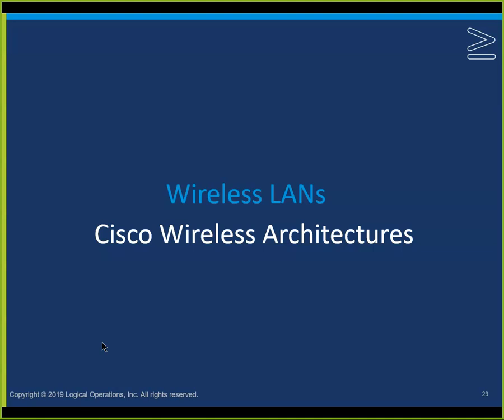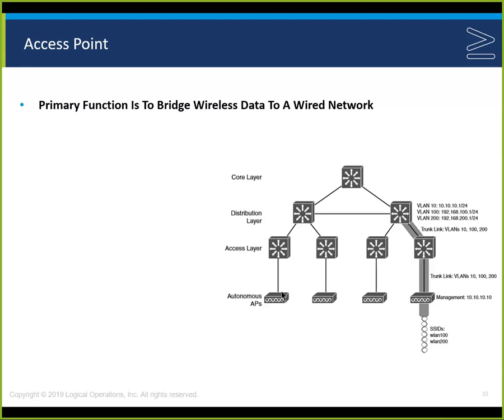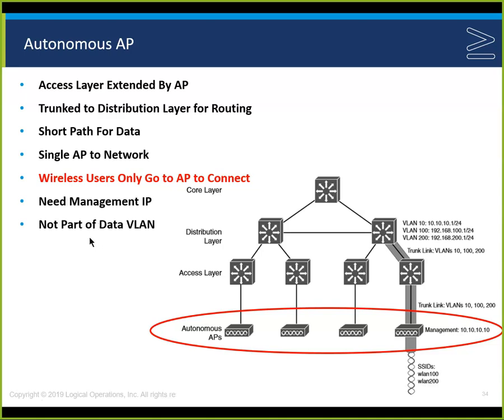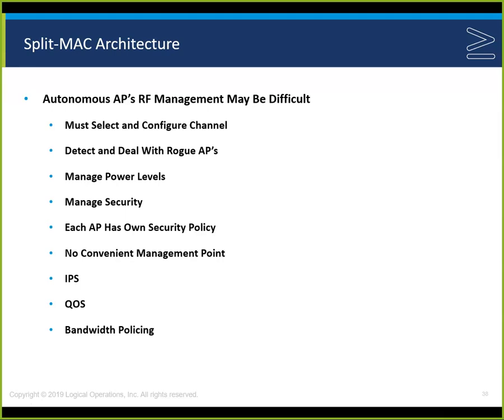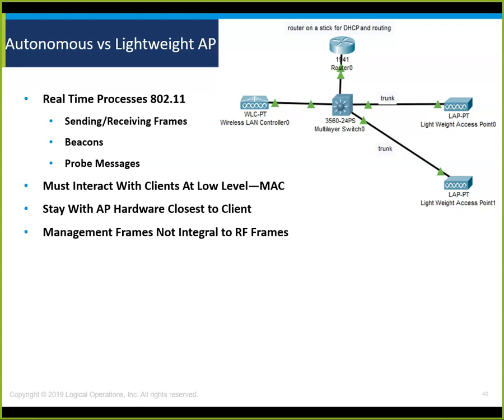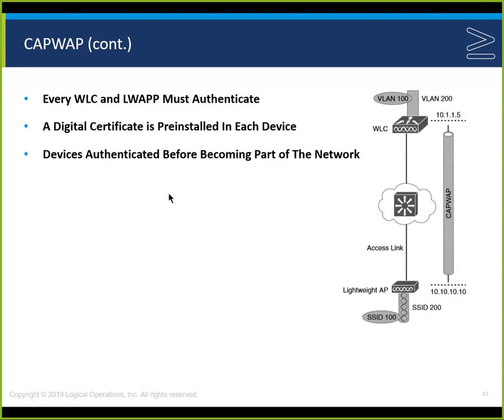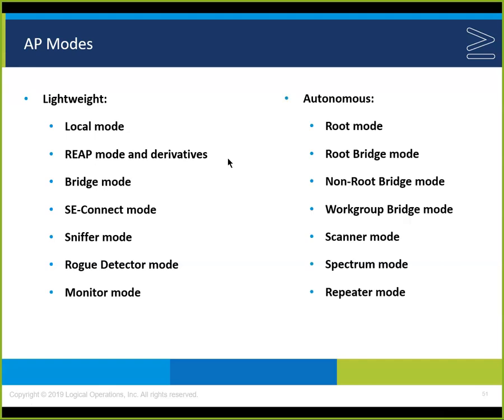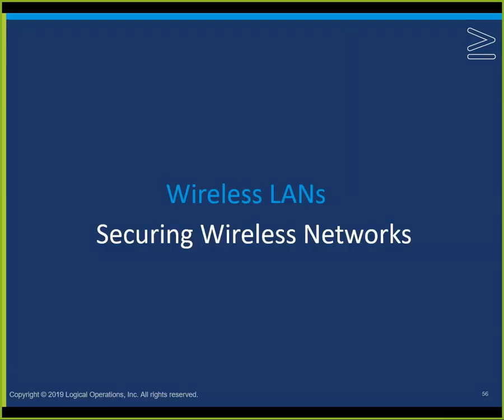Cisco Wireless Architectures